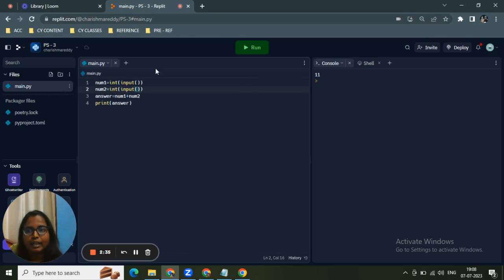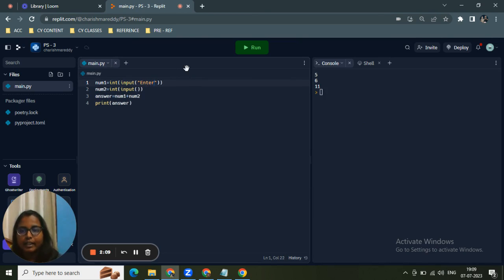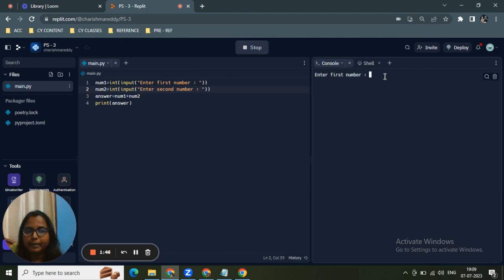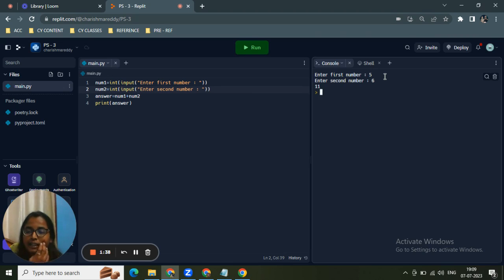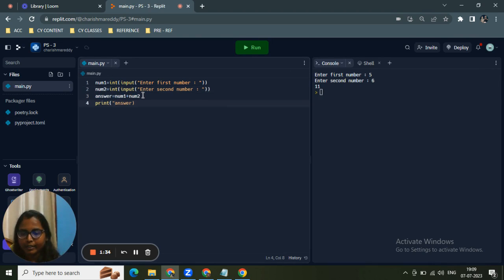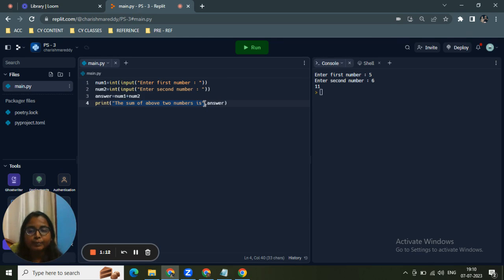Python User Inputs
First Mini Exercise:
Adding Two numbers using python.